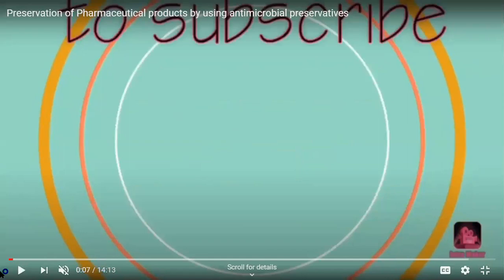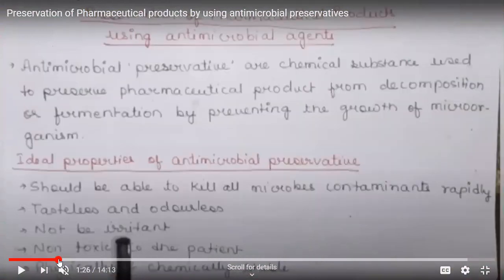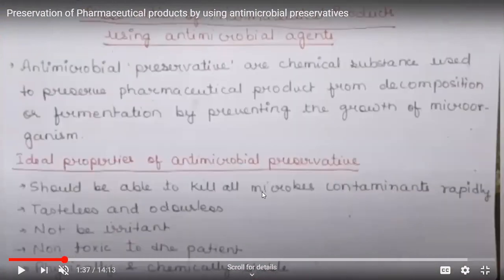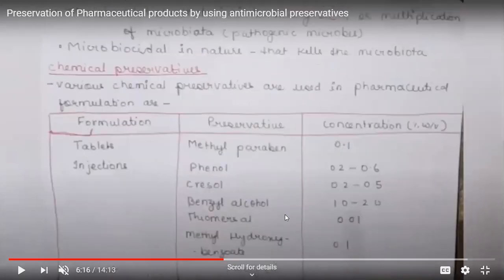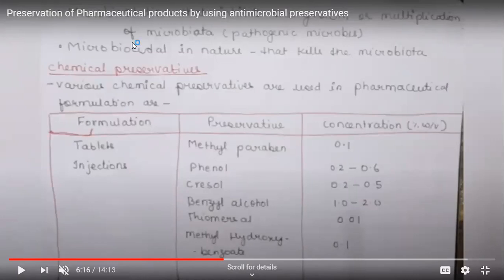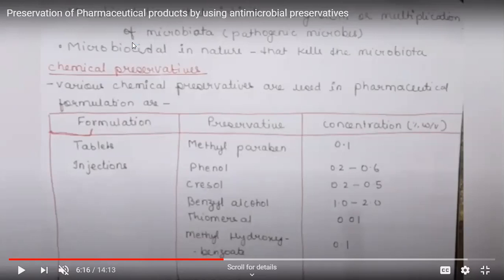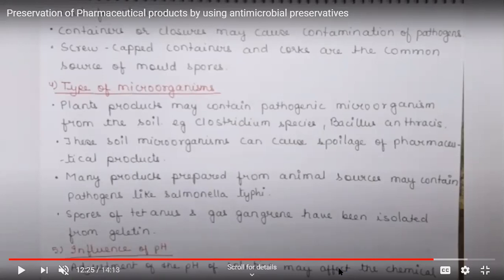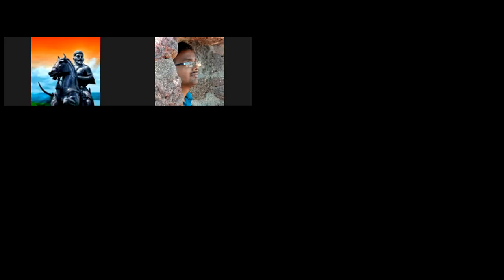Preservation of Pharmaceuticals using Anti-microbial agents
Ideal Properties of Microbial Preservative,
Factor influencing of Preservative,
Examples of Preservative